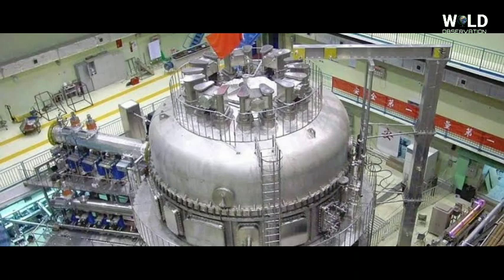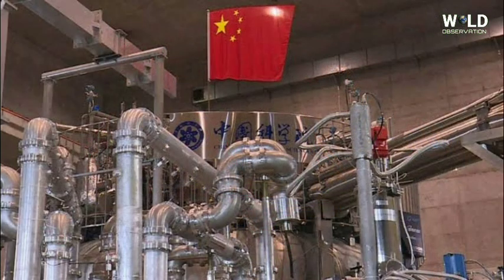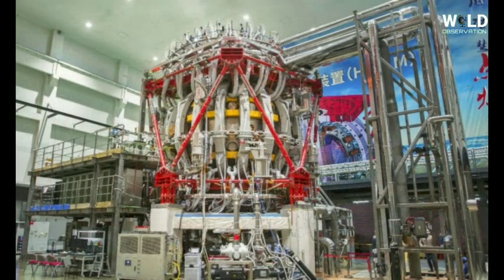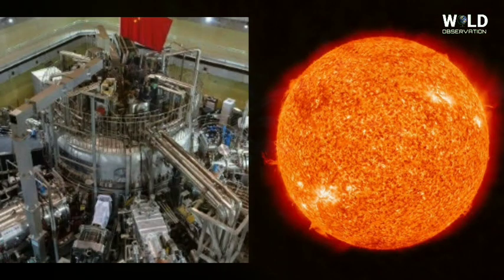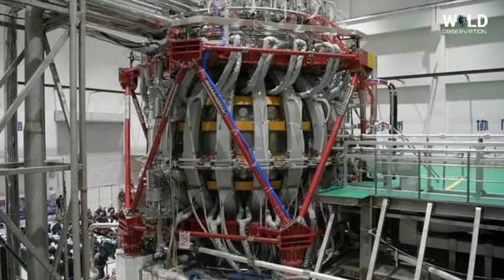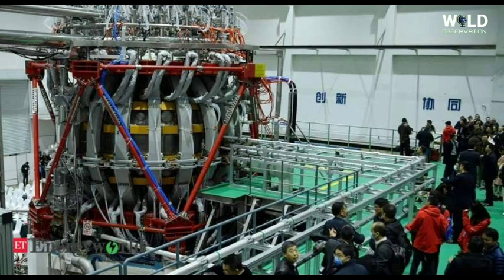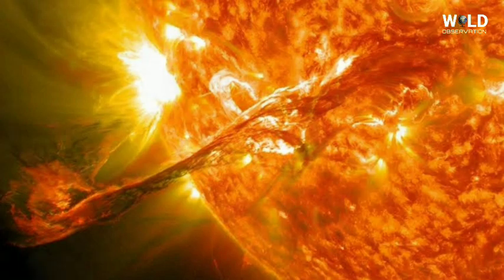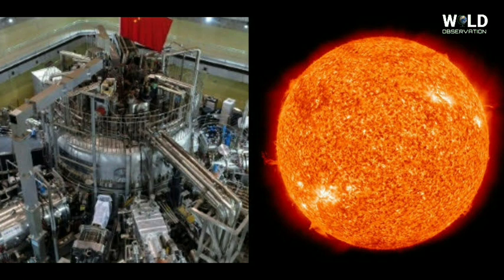China Just Switched on Its 'Artificial Sun' Nuclear Fusion Reactor